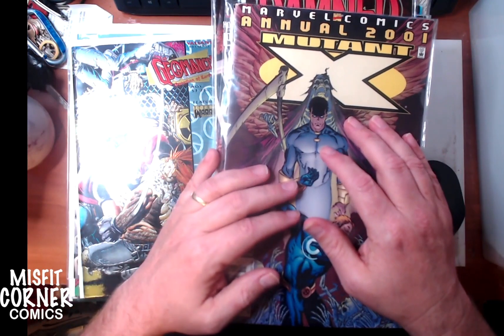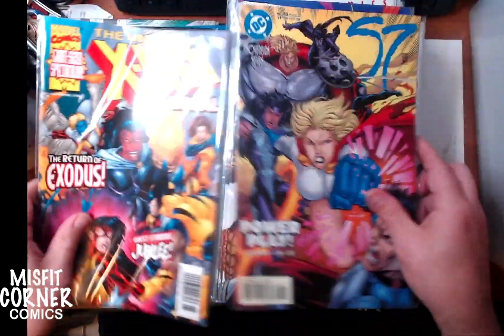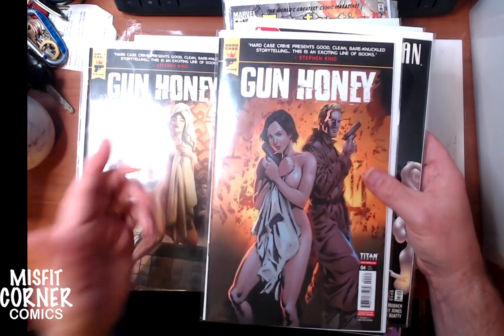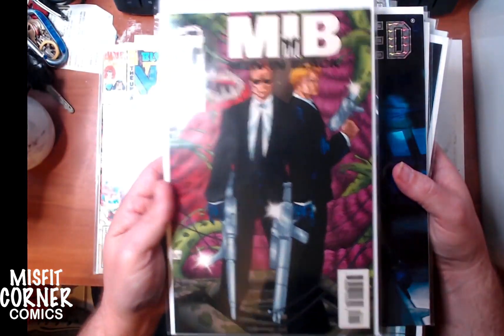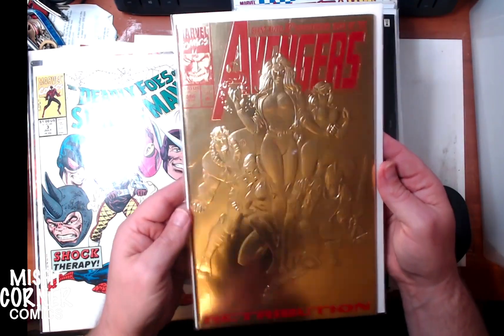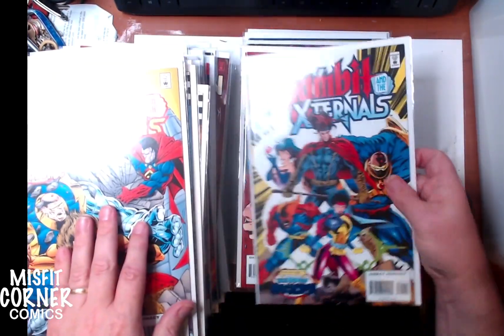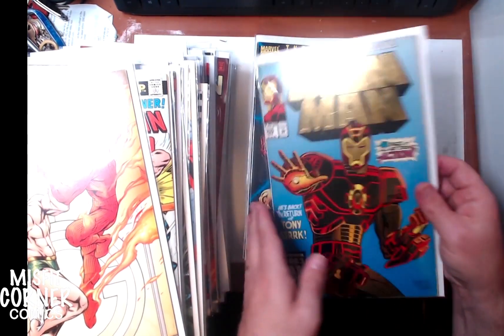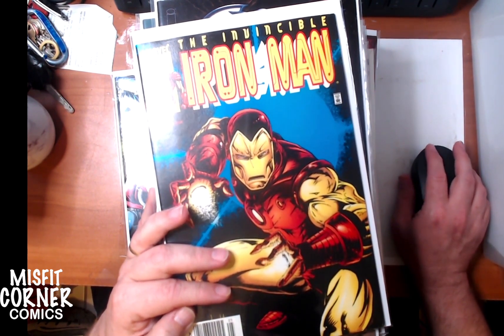New COMIC BOOK Finds for the Misfit Corner Comics Store October 6th 2023 Part One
In today's video, I Picked Up some new Comics for the Misfit Corner Comics Store!  Enjoy -Drew